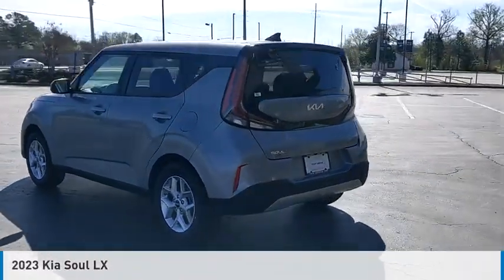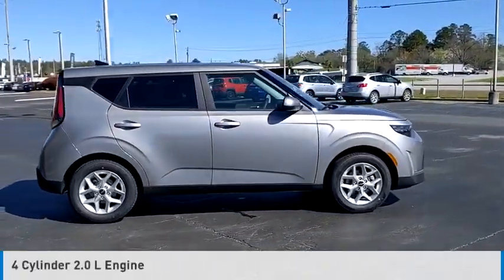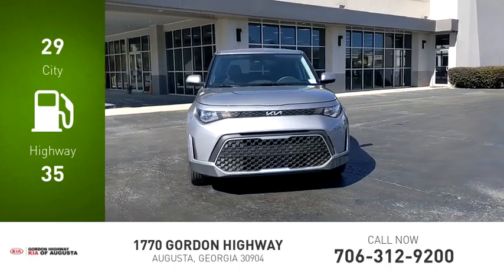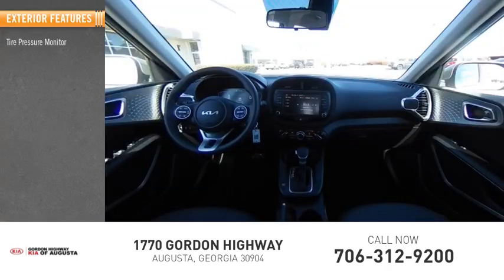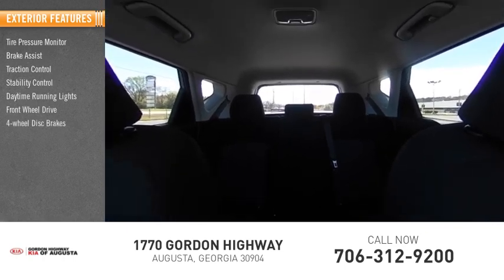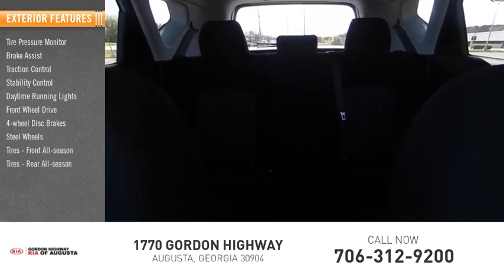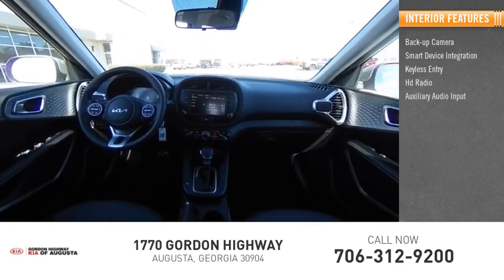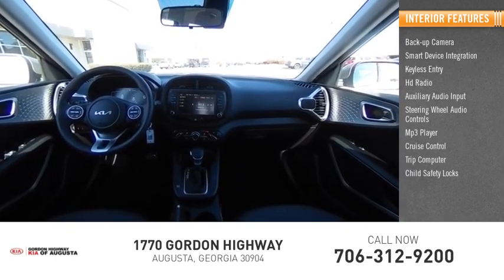2023 Kia Soul K9982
2023 Kia Soul LX